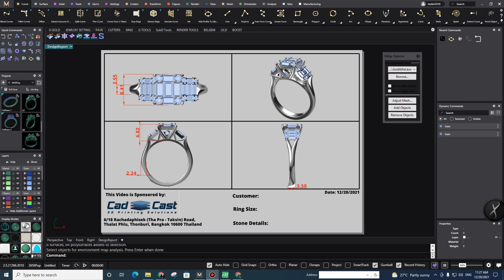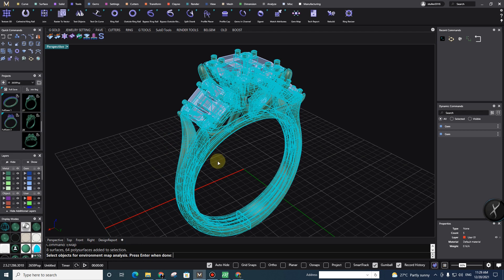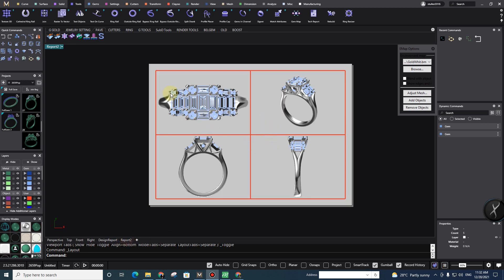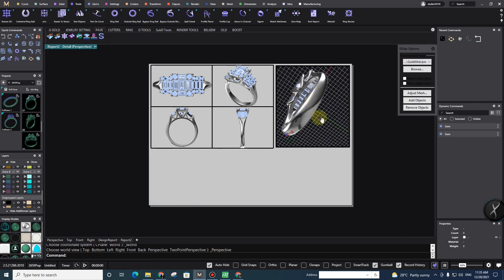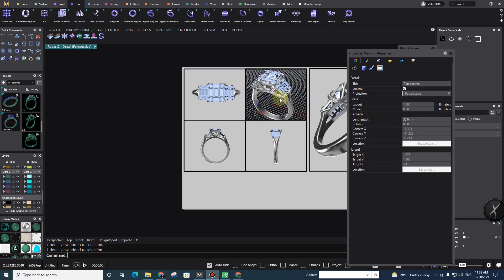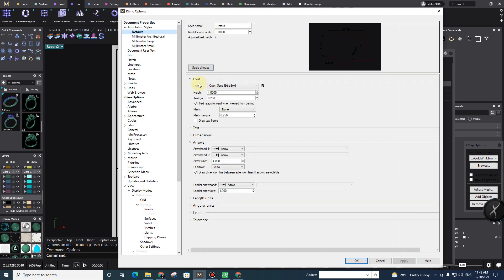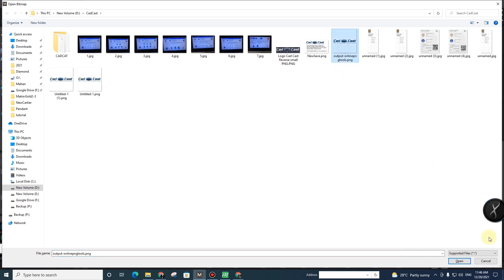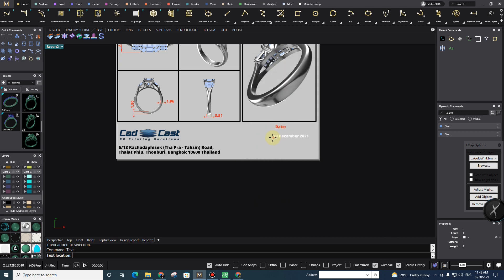How to Make your own Jewelry layout Presentation in MatrixGold